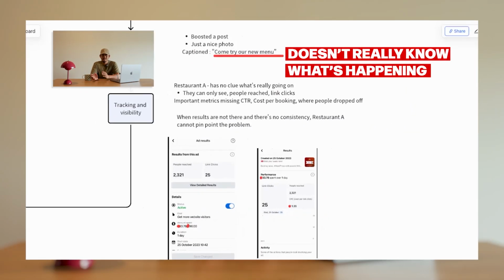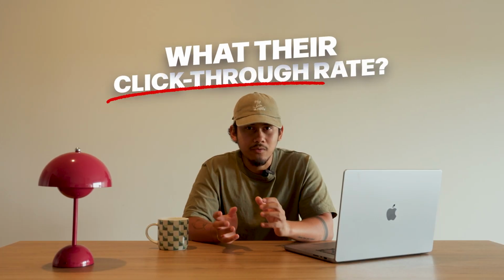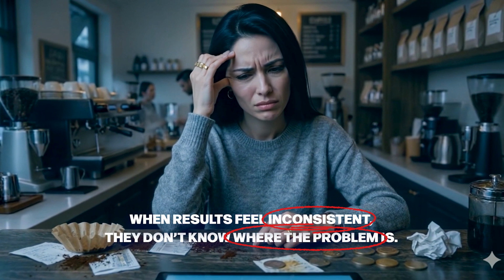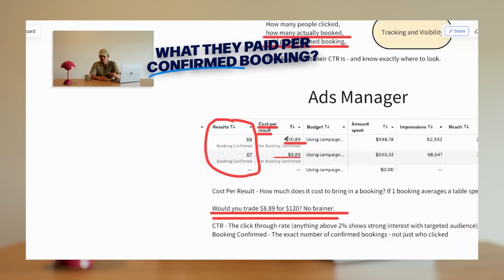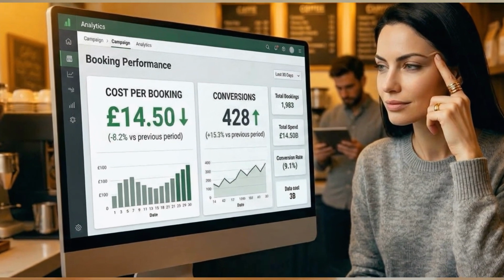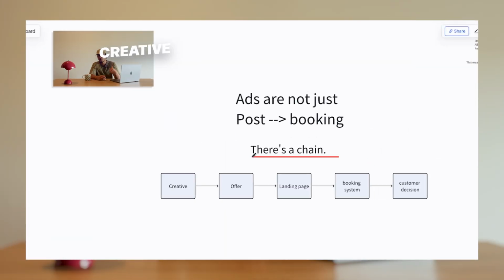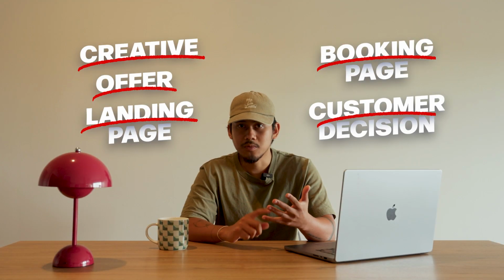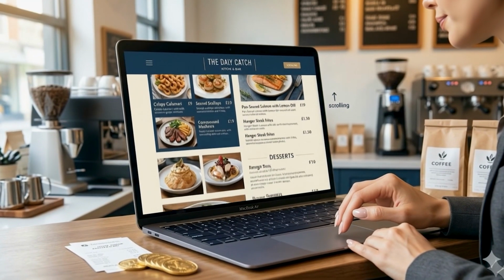Why Most Restaurant Ads Lose Money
Most restaurant ads don’t fail because of the platform.
They fail because there’s no system behind them.
No real offer.
No tracking.
No clear path from click → booking.
So you spend money…
get a few results…
then everything drops — and you don’t know why.
That’s not “ads being inconsistent.”
That’s structure being broken.
Watch this first — then fix it.
And if you’re serious about actually making ads profitable,
we broke the entire system down into a free resource for restaurant owners.

Inside, you’ll see:
• how to structure offers that actually get clicks
• how to calculate your real cost per booking
• where most restaurants lose money in the funnel
• how to turn first-time bookings into repeat revenue
No fluff. No guesswork. Just the system behind profitable ads.

If you’d rather have it mapped out for you,
book a free discovery call and we’ll run a full diagnostic on your system —
and show you exactly where you’re losing bookings and money.

Go through this properly…
and you’ll immediately see what’s broken.